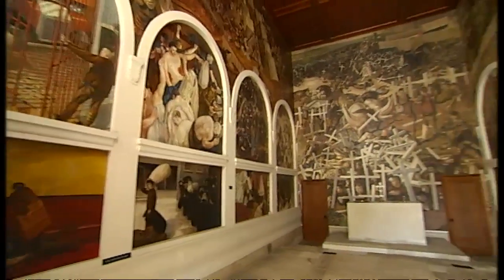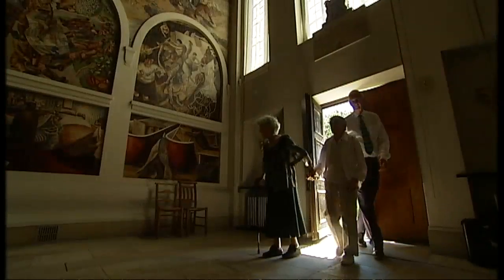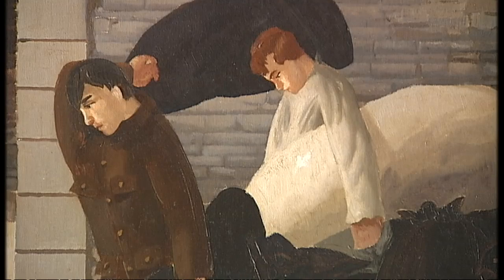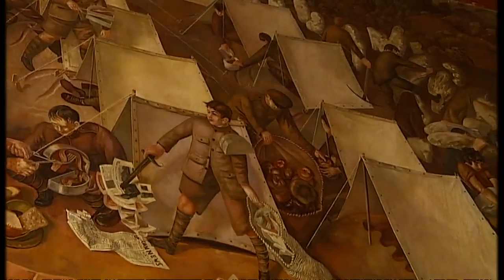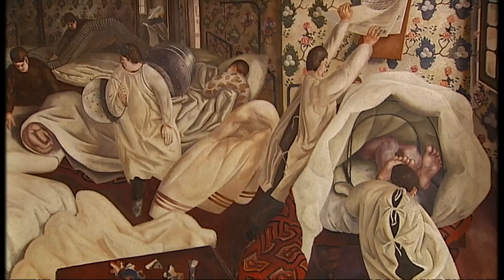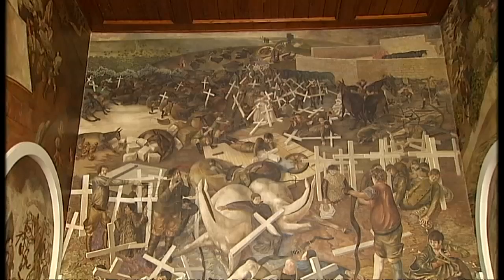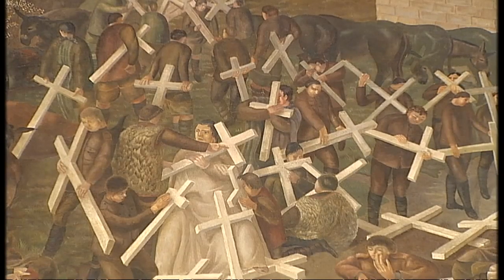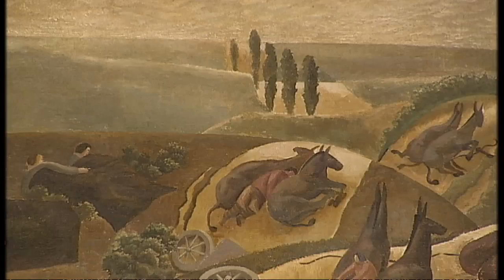Jon Snow visits 'Britain's Sistine Chapel' | Channel 4 News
Welcome to Sandham Memorial Chapel, which houses Stanley Spencer's iconic depictions of life on the frontline in the First World War. Jon went to see it with Spencer's two daughters - a baby and a toddler when he was painting it.

Sign up for Snowmail, your daily preview of what is on Channel 4 News, sent straight to your inbox,

Missed Channel 4 News? Catch up on the last seven days

All the latest blog posts from the Channel 4 News on-screen talent